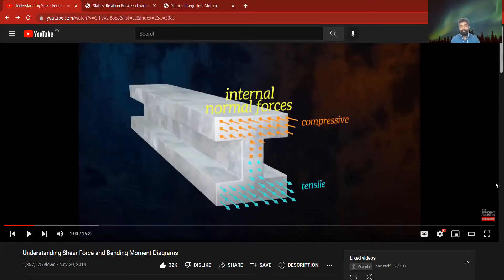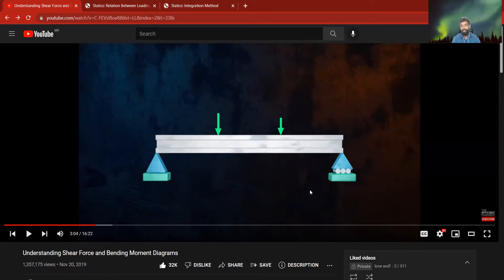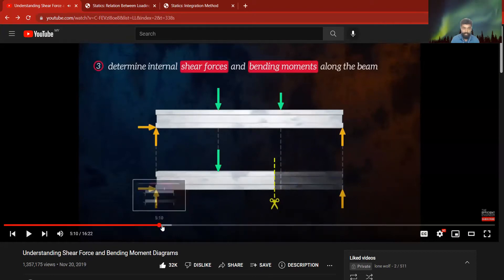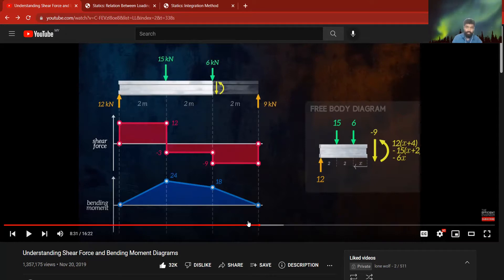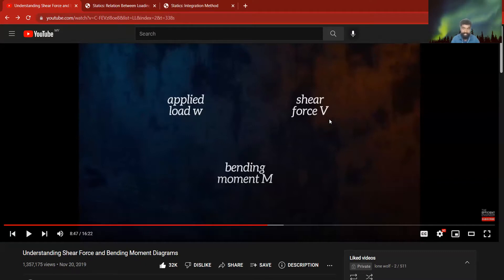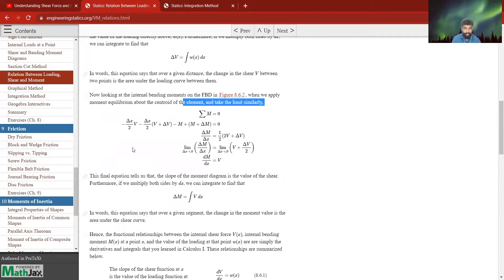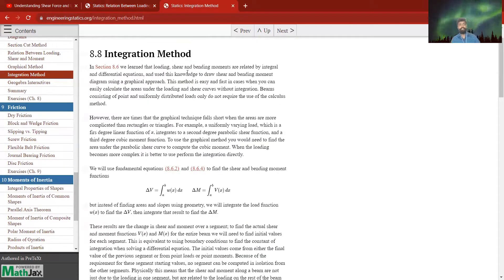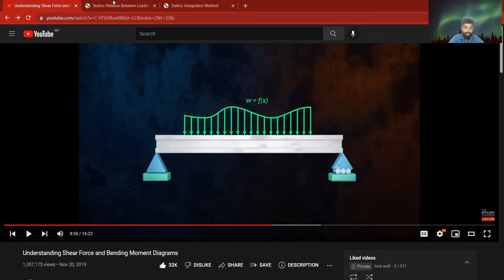Relating Calculus in Civil Engineering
Calculus is not only something we learn and apply in exams and tests but it is essential in the course of civil engineering and real structural engineering too.